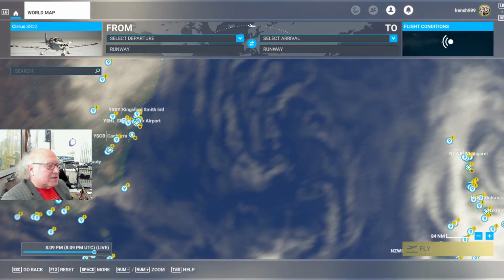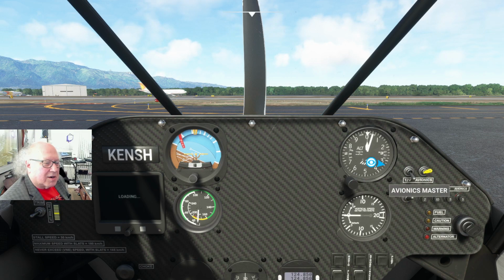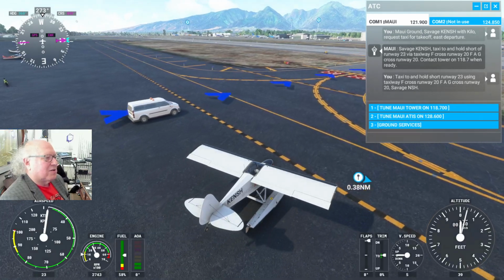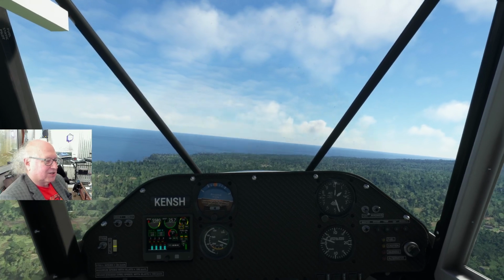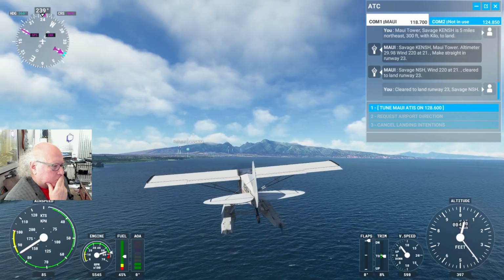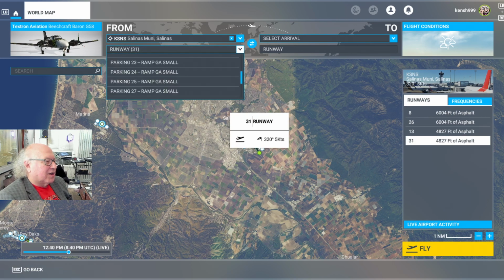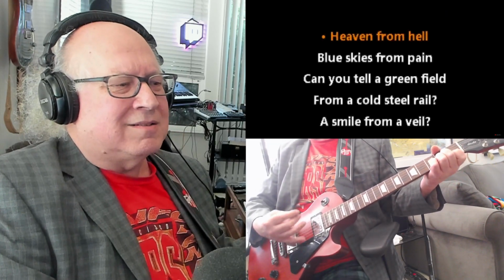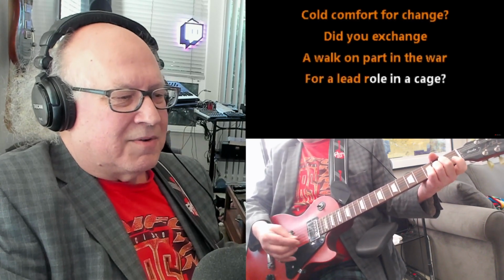Back to our regularly scheduled whimsical flight in MS Flight Sim followed by live music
MS Flight Sim in a Zlin ultralight with a water landing and takeoff, also guitar doodling with my Gibson Les Paul Studio in worn cherry -- Watch live